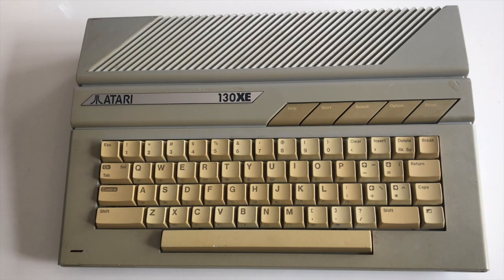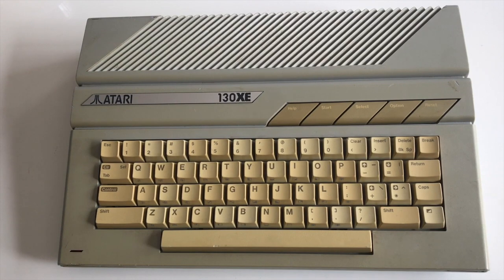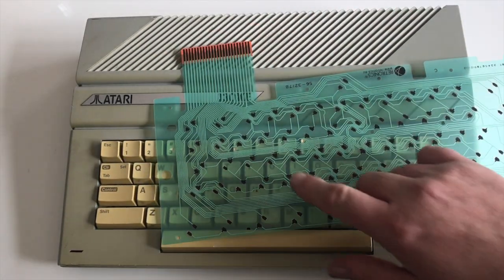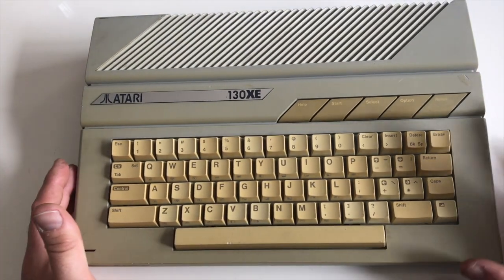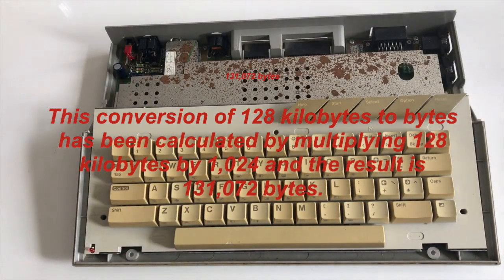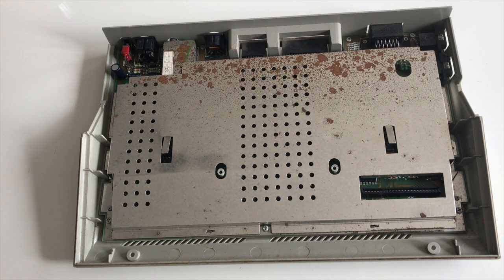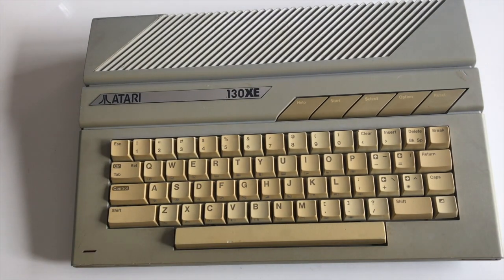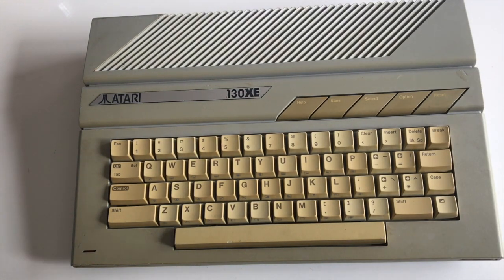Atari 130XE Ebay & faults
Buying an Atari XE130 from ebay and the faults it has...